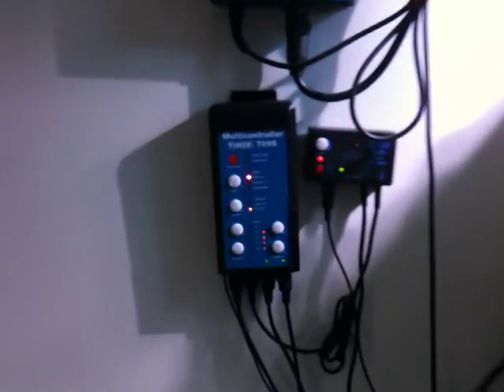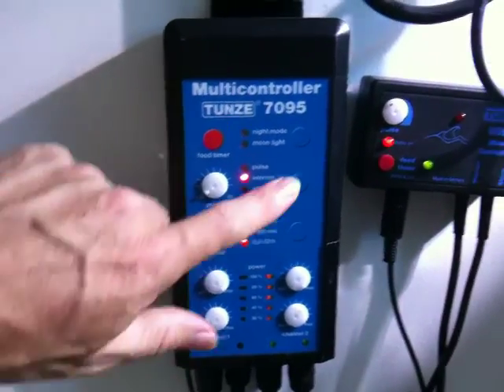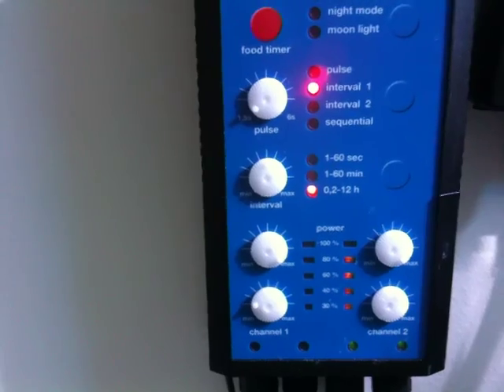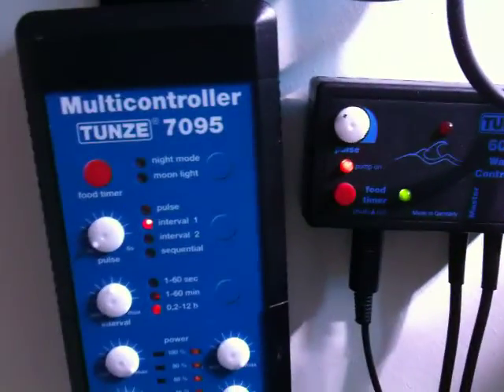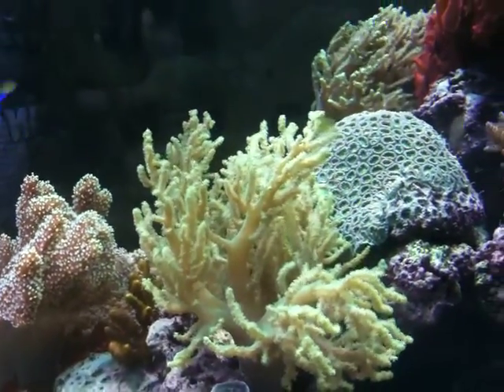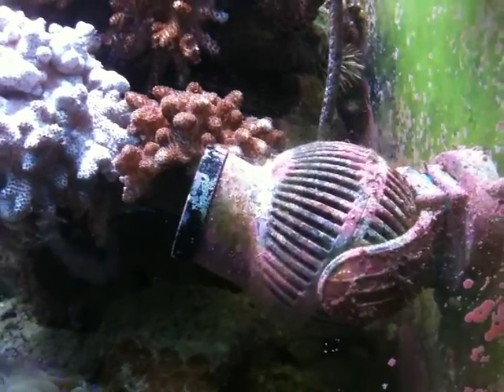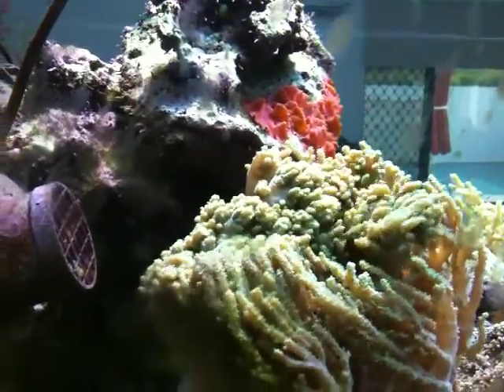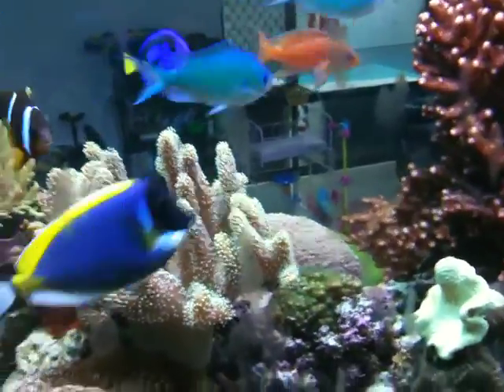Tunze multicontroller and 6105 power heads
To show you what you can expect from your Tunze multicontroller and 6105 power heads